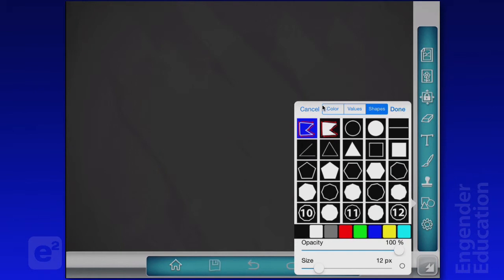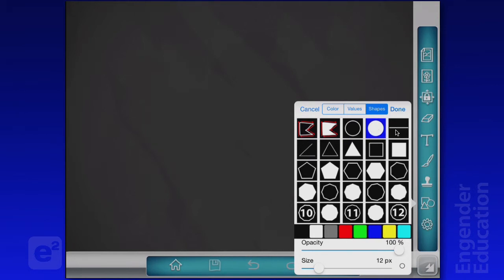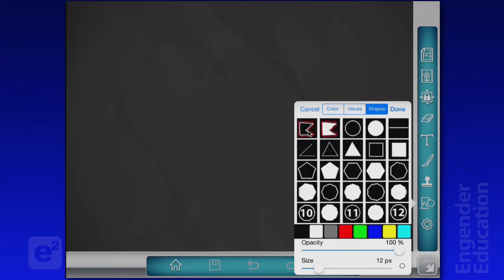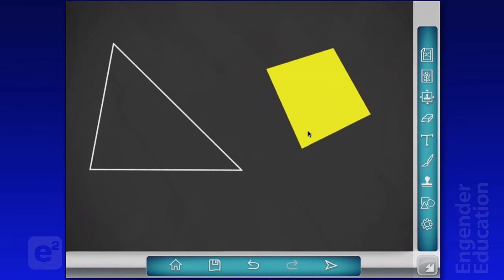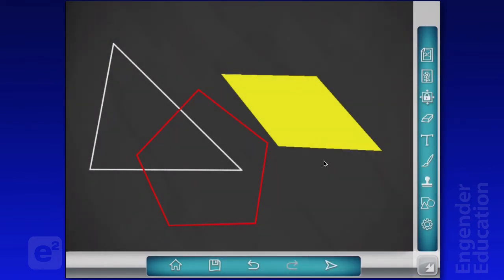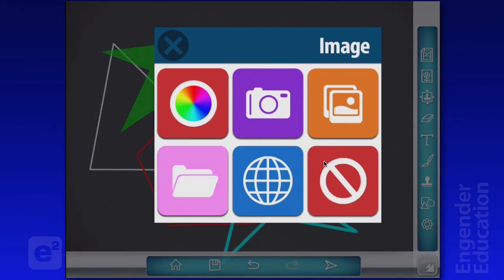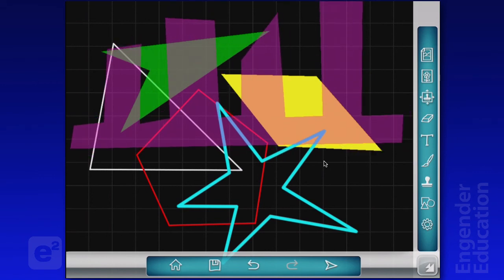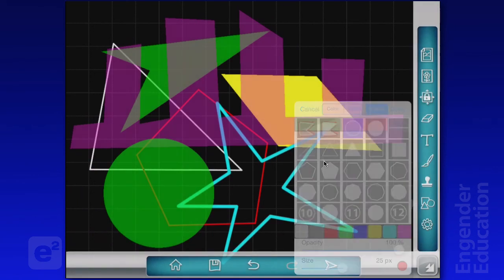Tutorial 12 - The Inimitable Shape Tool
Aha, now we are talking. The ability to design incredible looking images for your lessons would depend whether you possess some great tools.  Well, our recently added dynamic shape is peerless. In this tutorial, I will show you how to draw any shapes, any polygons of any number of sides and vertices. Our shapes can be crossed, instantly adjusted, or moved. Whether you are a professional designer or a newbie, you can start to design any original shapes immediately, and intuitively.

Well, seeing is believing. In this unscripted tutorial, you will see how I drew a triangle, a quadrilateral, an arrow, a star, a silhouette of a city scape, and a submarine periscope lens, all effortlessly.

Keep in mind that not only you can draw these shapes, they can be moved, and reshaped. So in math, science, or English classes, you can interact with your students with these dynamic shapes. For example, comparing the height of the skyscrapers, the size of the pizza, the increase of revenue, the decrease of the expense, etc.

NOTE 1: please pardon my stuttering :-) Sometimes it is best to just say whatever I want, unscripted. I apologize if I pronounced certain words incorrectly. So, please look at this lesson contextually.

NOTE 2: This tutorial was created directly from the app. The mouse cursor you saw was from the screen capture from my desktop computer. It doesn't move because cursor does not exist in the iPad.

NOTE 3: About aesthetic or the user interface... We apologize that as much as we LOVE the simplicity of our design, there are plenty to be improved. We do believe that our technology is the best in the industry, which is great news for you. The UI, UX, will be improved in the coming releases. When done, let the show begin with our speed draw whiteboard animation.